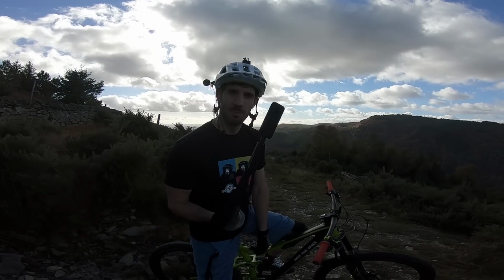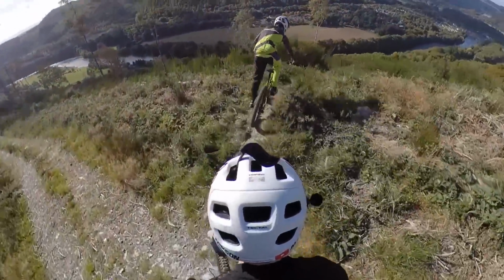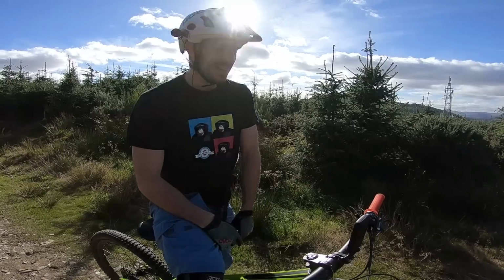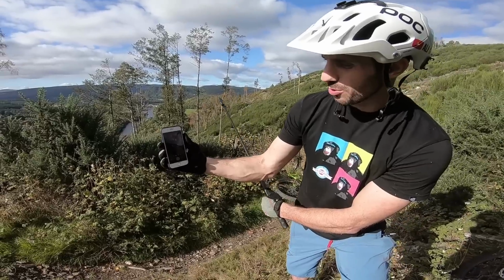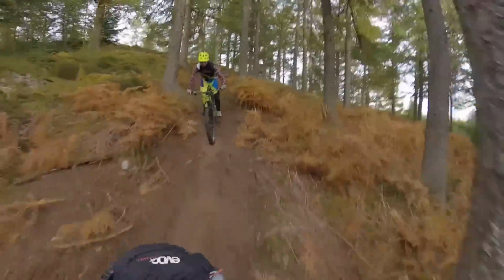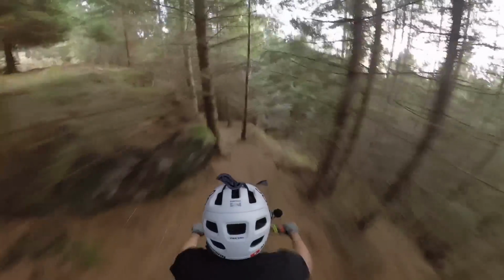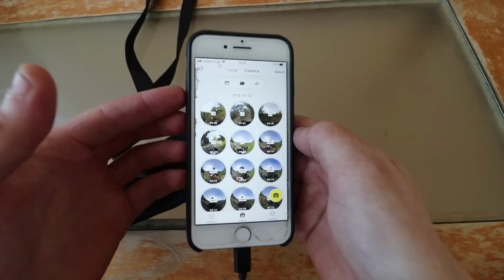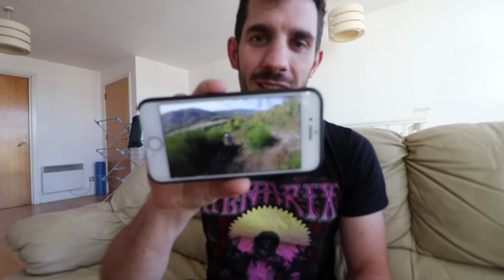Testing The Insta 360 One X - Can It Take The Action Cam Crown?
Insta 360 are a company that make a range of 360 cameras, I've previously used their One model and was really impressed with it's design, stability and control over filming angles.

They recently sent me this updated version which packs in better image quality, replaceable batteries and an updated app so I headed to Dunkeld with Kyle Beattie to see what this camera can do!